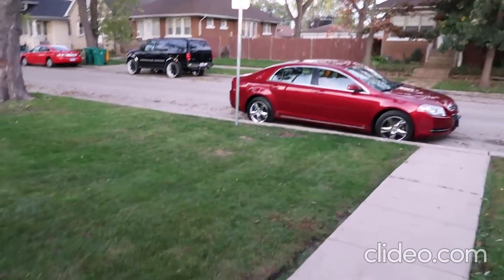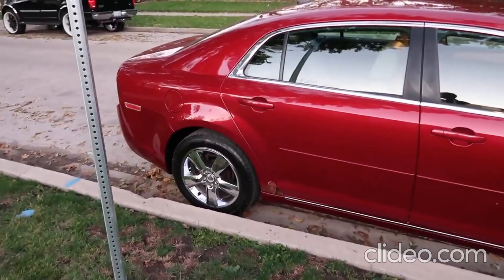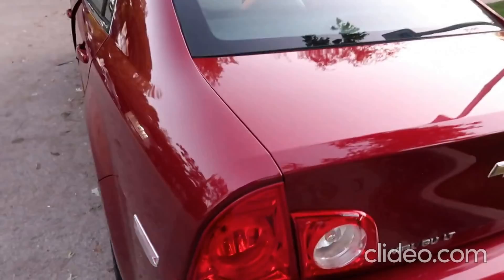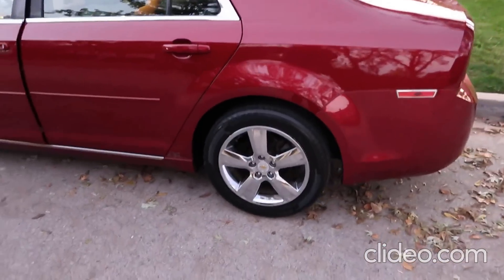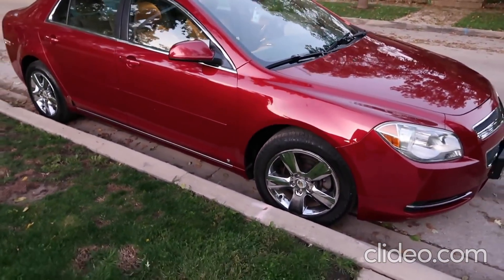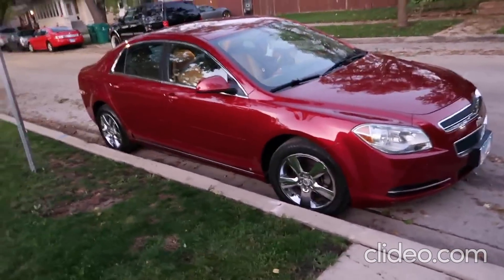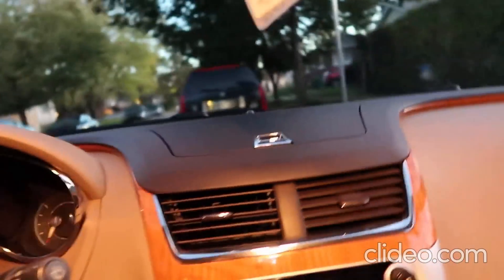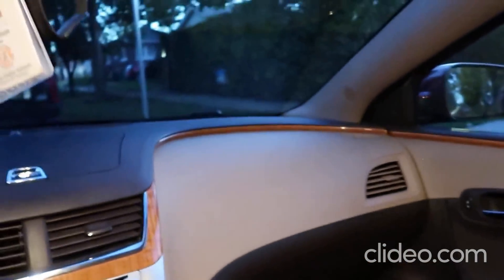Her new name Ruby red